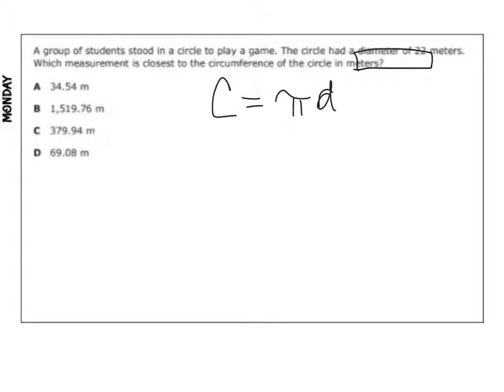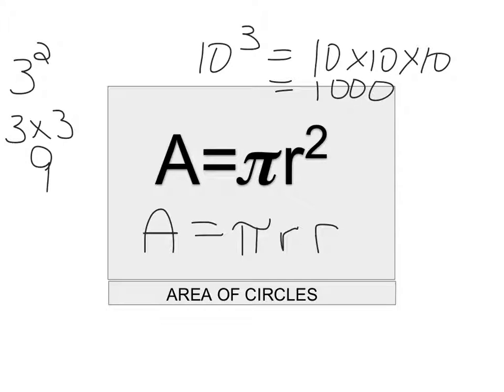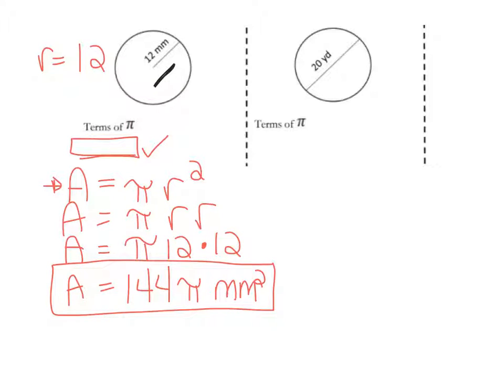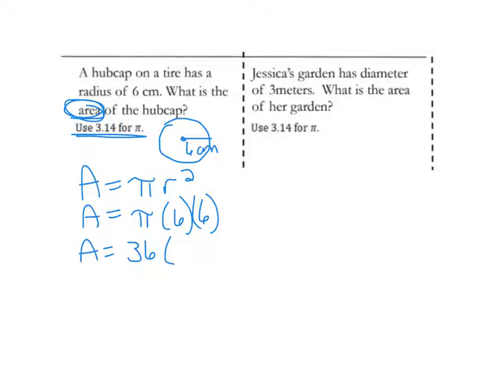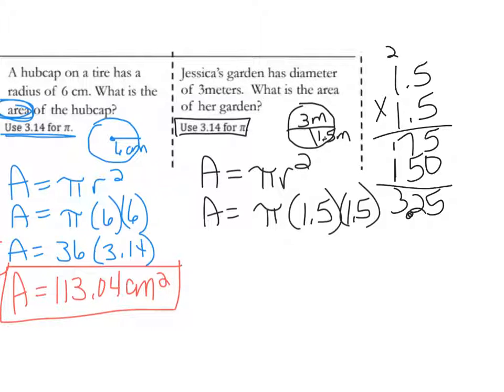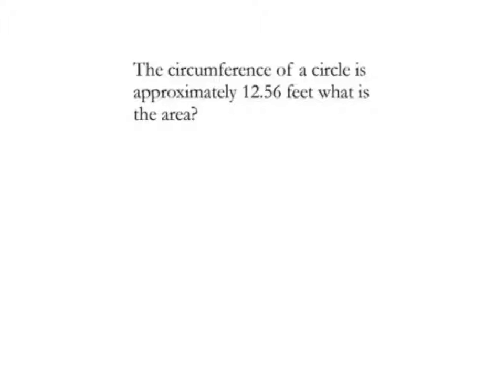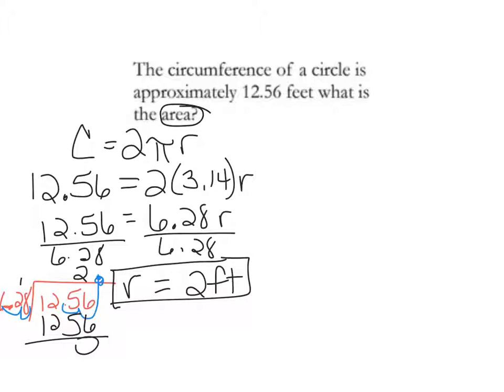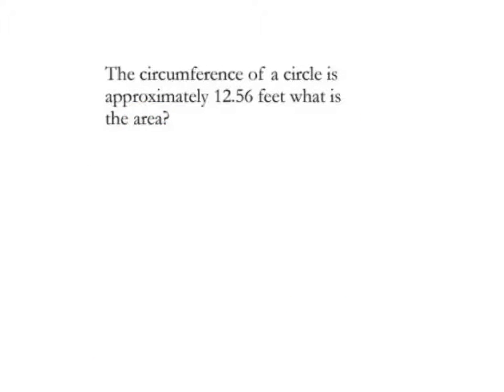Area of Circles